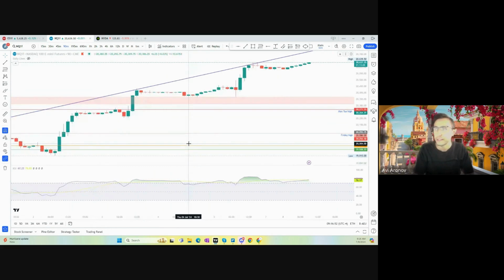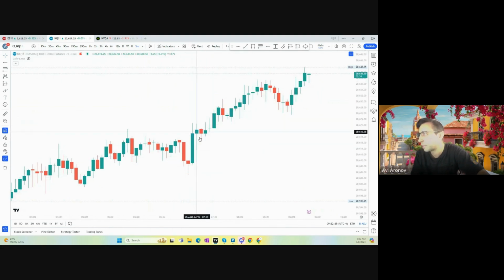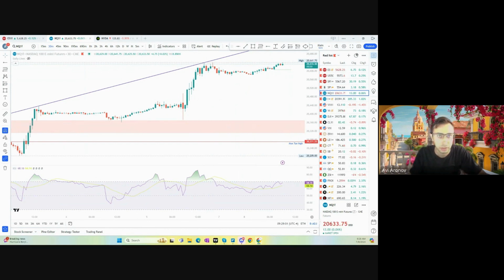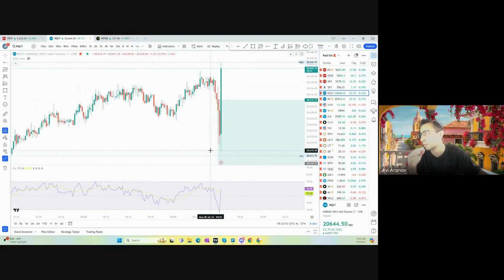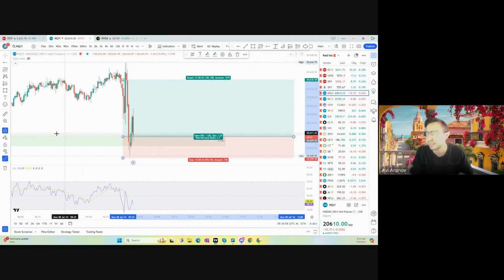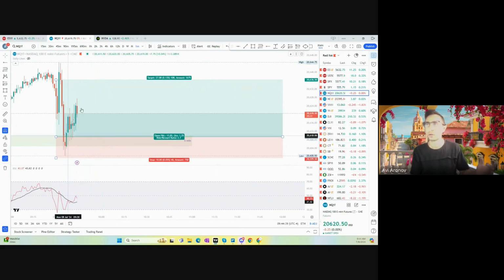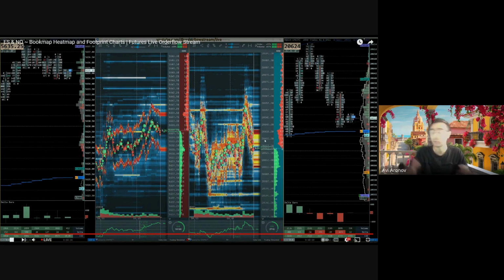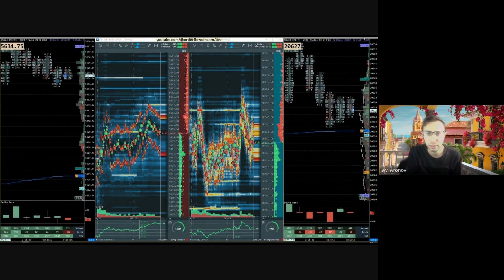Live Market Analysis: Unlocking Trading Setup Secrets for Success!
In this video, I’ll be walking you through my live market analysis and discussing the crucial setups I look for before making a trade. Learn how to identify high-probability trades, understand key support and resistance levels, and make the most out of pre-market planning.

📈 Topics Covered:

Pre-Market Setup Strategies
Identifying High-Probability Trades
Technical Analysis Tips
Managing Risk and Reward

From beginner tips to expert strategies, each video is packed with valuable information designed to elevate your trading. Start transforming your approach to the markets with us today!